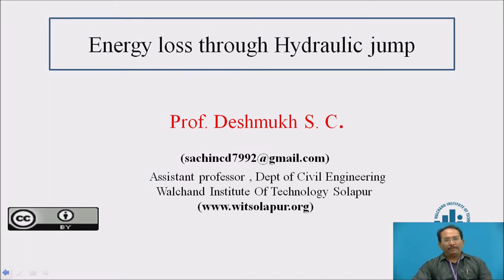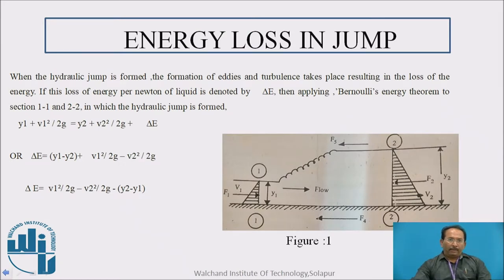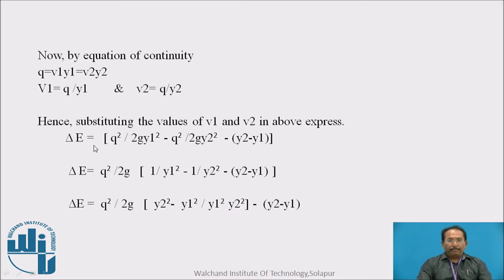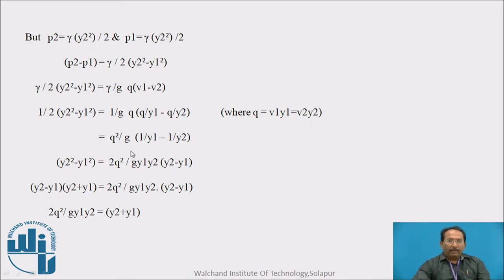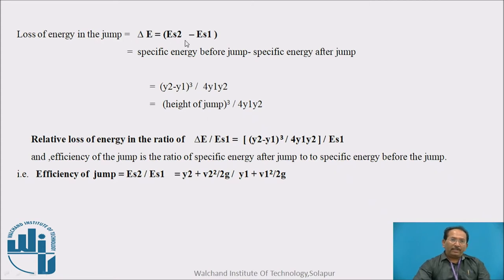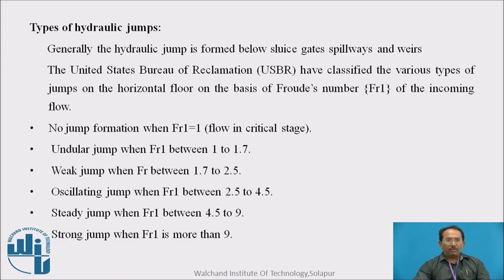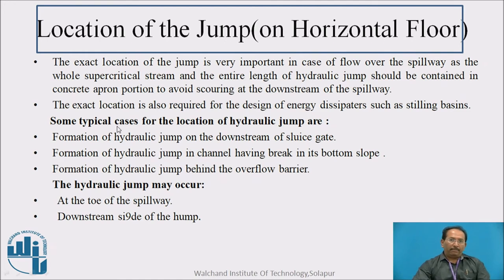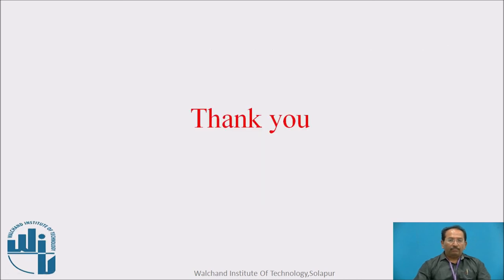Energy Loss Through Hydraulic Jump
Mr. Deshmukh S C
Assistant Professor